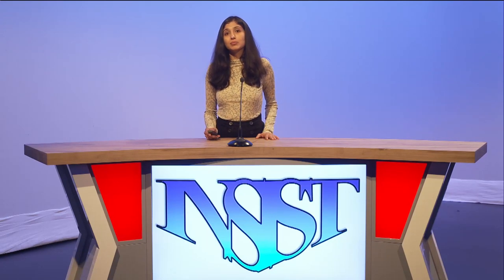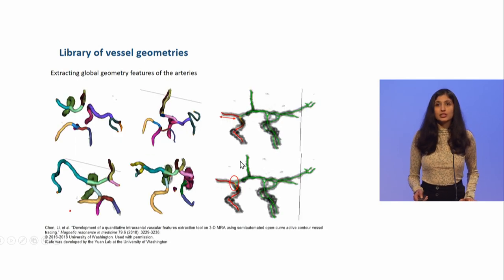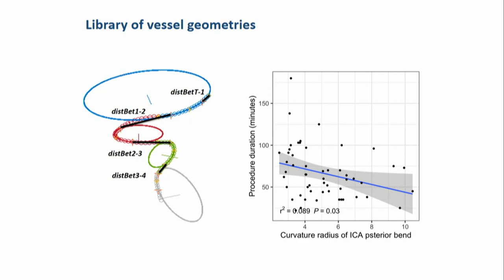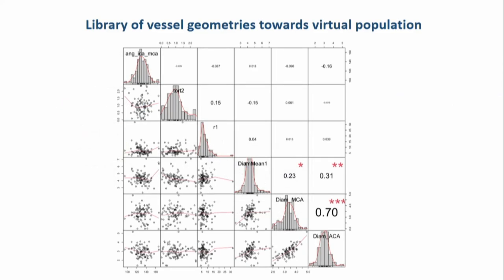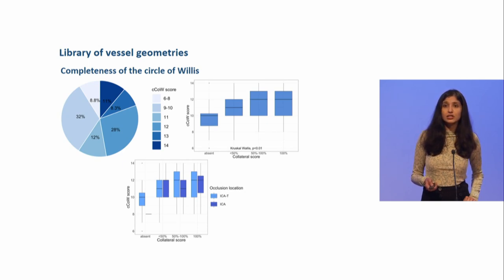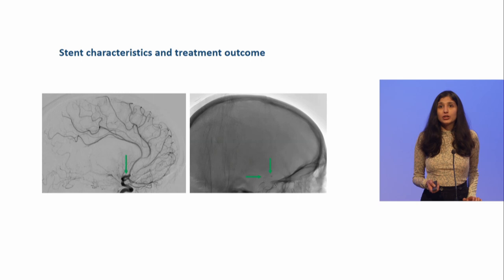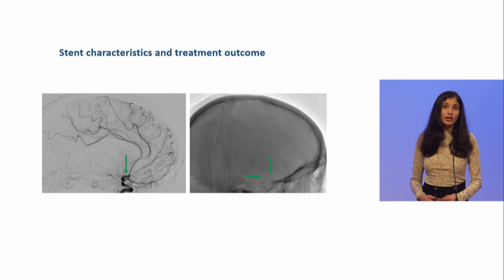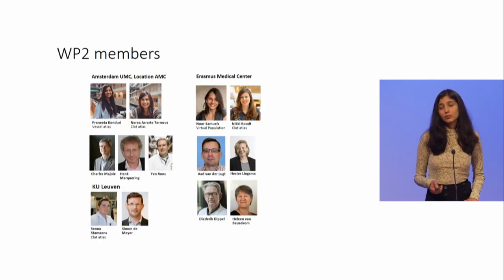INSIST Praneeta Konduri: Vessel Atlas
In Silico Clinical Trials for treatment of Acute ischemic stroke (INSIST) has received funding from the European Union's Horizon 2020 research and innovation programme under grant agreement No 777072.